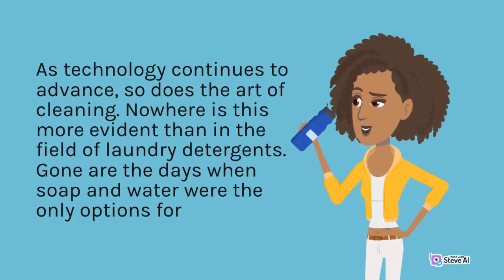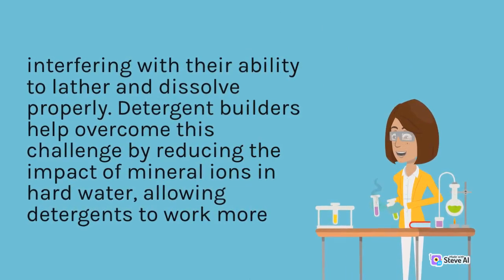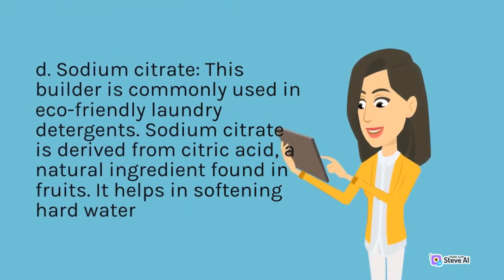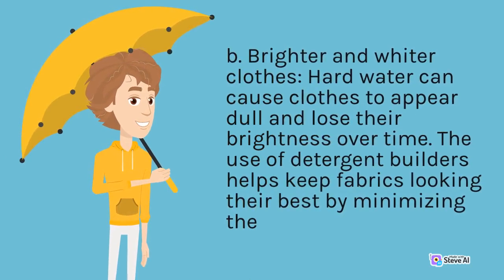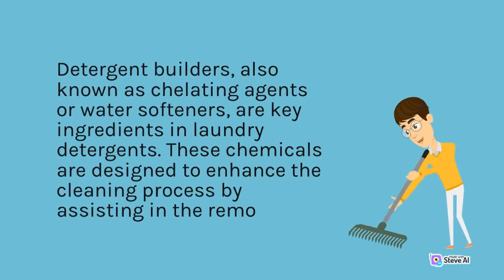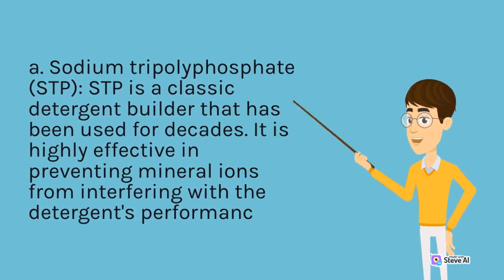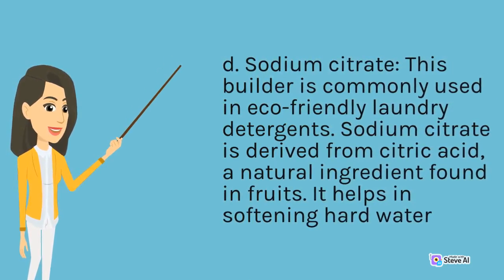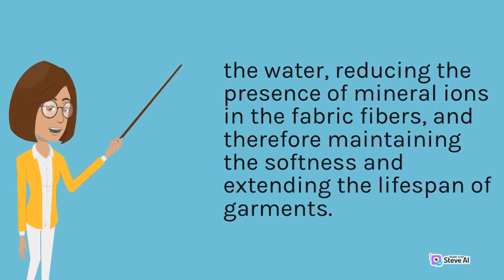Chemical Origins of Detergent Builders Maximizing Cleaning Power in Laundry for Pristine Fabric Care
Detergent Builders Maximizing
Detergent Builders Maximizing Cleaning
Detergent Builders Maximizing Cleaning Power
Detergent Builders Maximizing Cleaning Power in Laundry
Builders Maximizing Cleaning Power in Laundry for Pristine Fabric Care
Origins of Detergent Builders Maximizing Cleaning Power
Chemical Origins of Detergent Builders Maximizing Cleaning Power